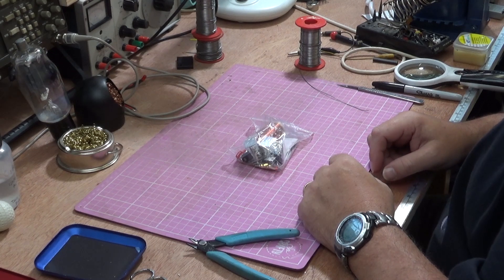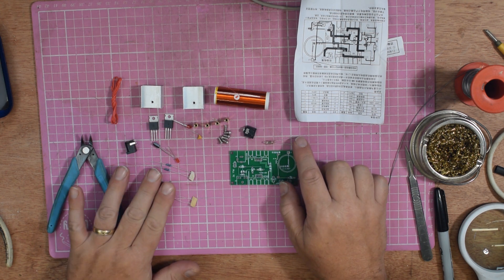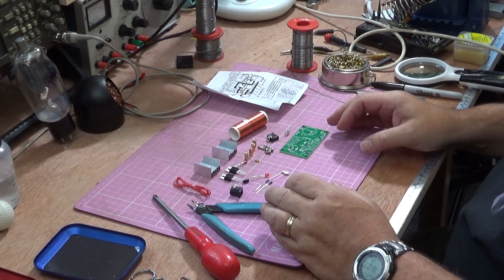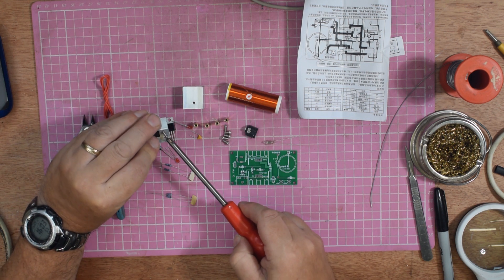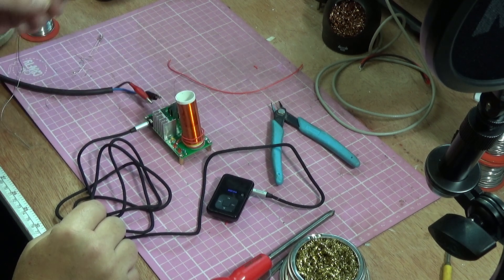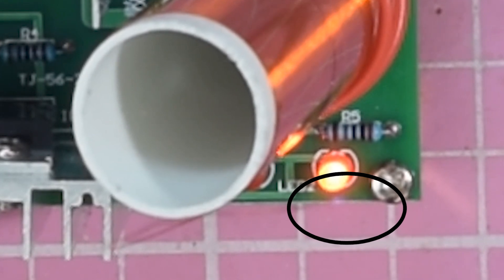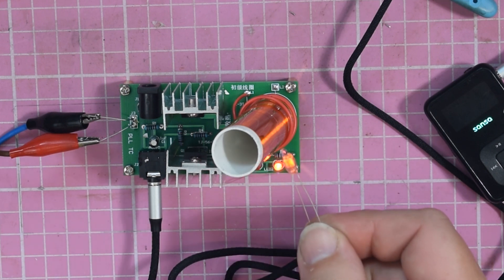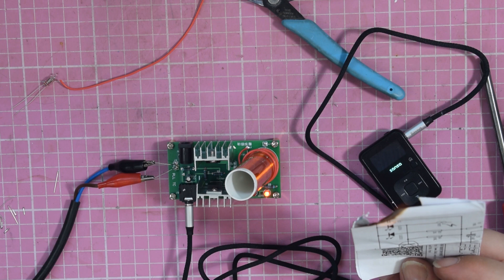Ebay Tesla Coil Kit - With FIRE!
This little kit, bought from eBay for very little money is a simple and easy to build, fun way to play with high voltage electricity and start fires as well. It produces a spark, very similar to a plasma ignition lighter but with only a single electrode, the other dissipating into the air.

This is the first video in the new workshop so bear with me while I get used to the new layout!